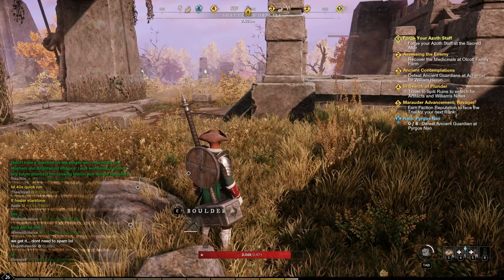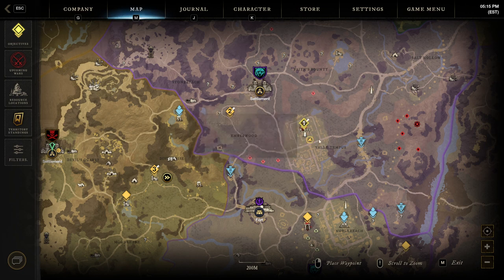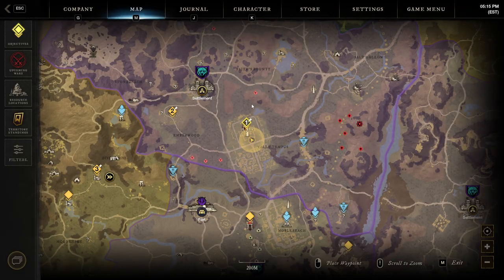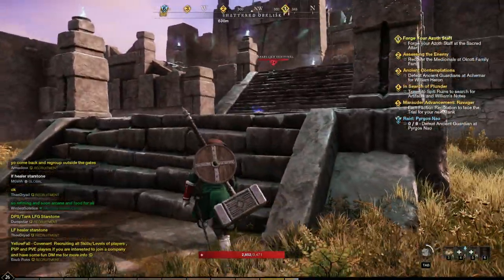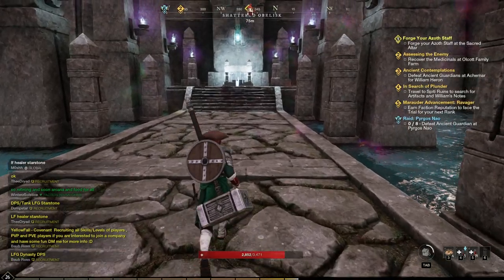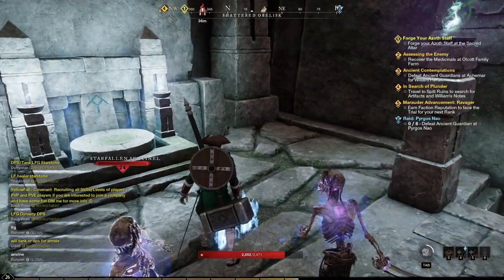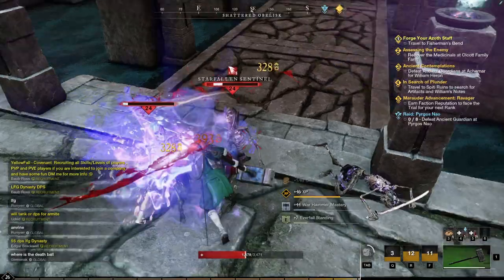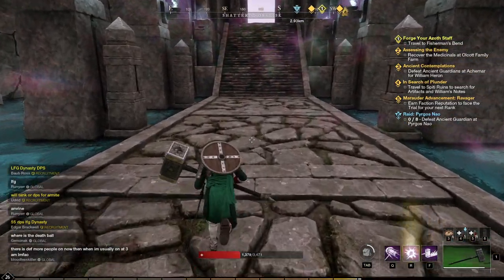How to Forge your Azoth Staff in New World!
In this video we outline where to go to forge your Azoth Staff!